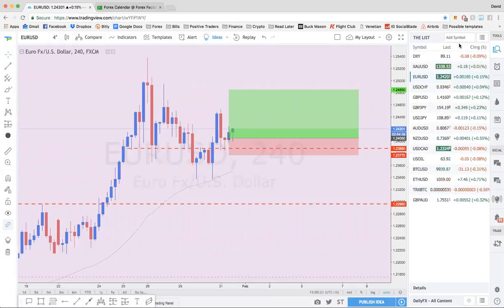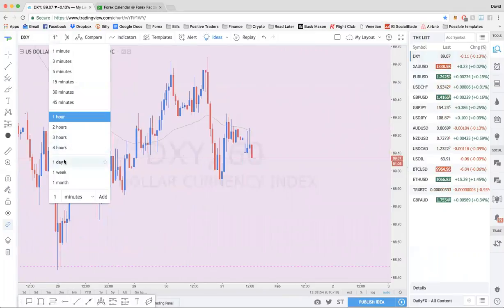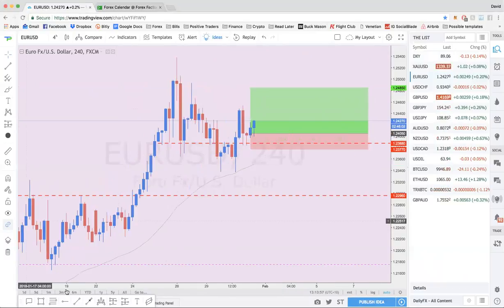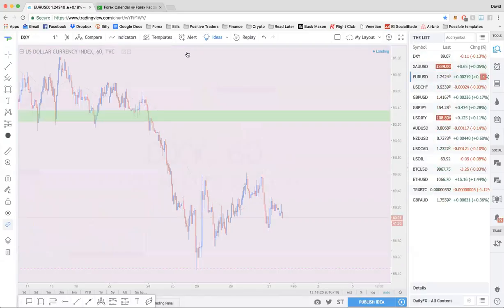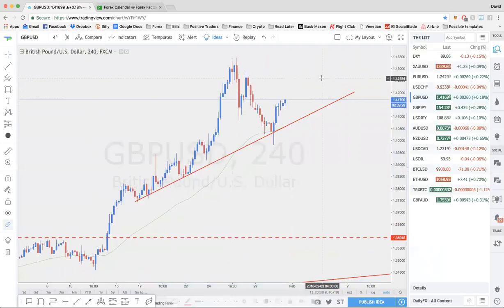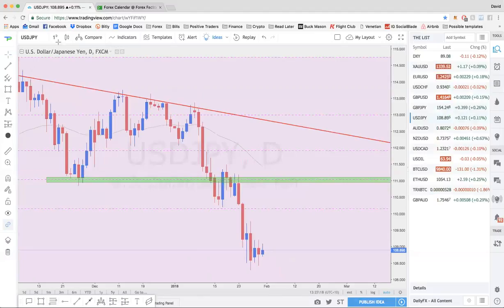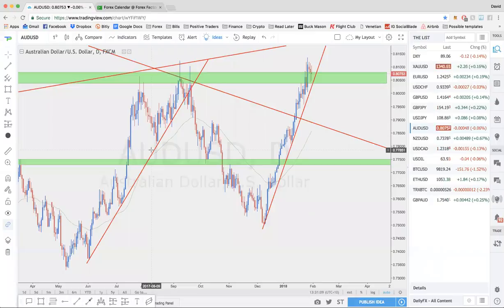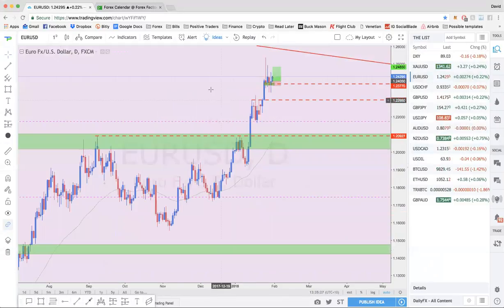Positive Traders Daily Trading Webinar 1/30/2018